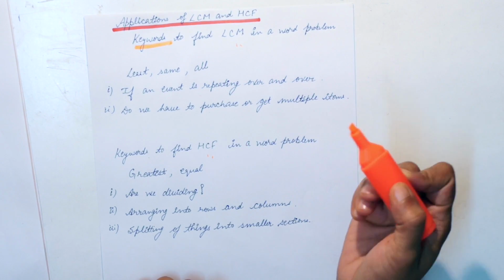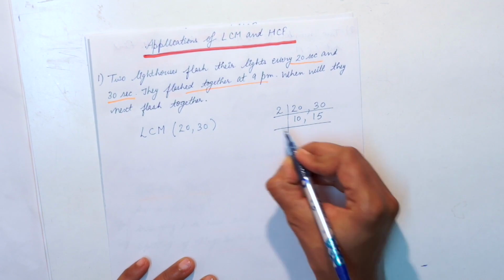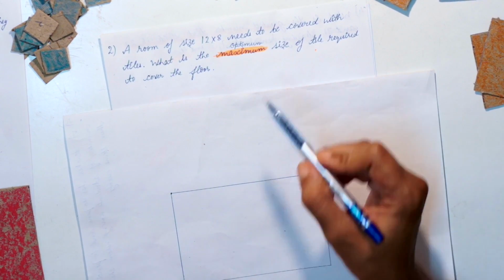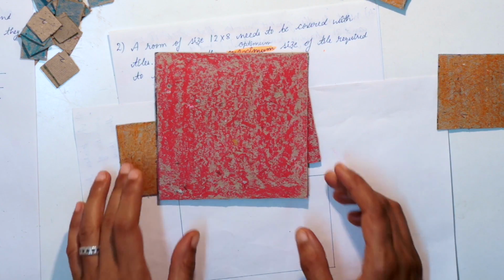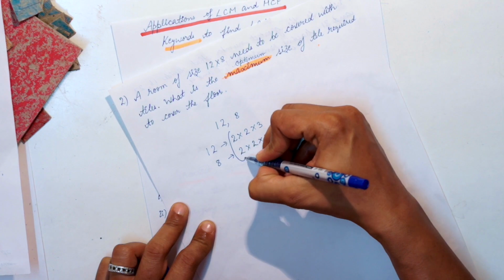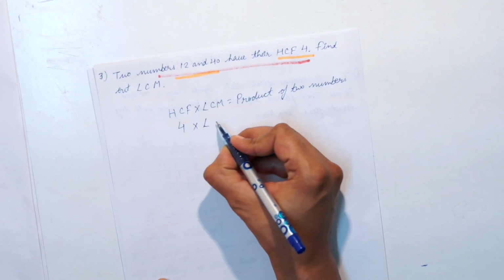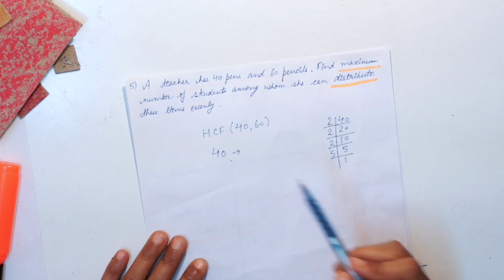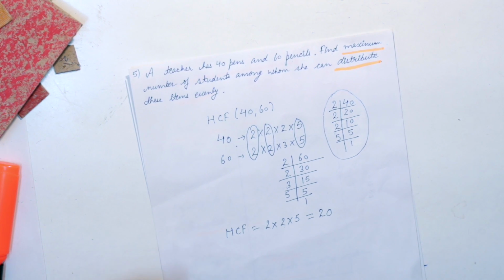Applications of LCM and HCF - Practical Problems Solved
LCM and HCF with practical problems and examples. A simple activity to understand where LCM or HCF can be used in real life scenarios.